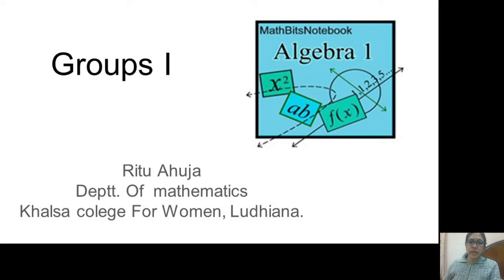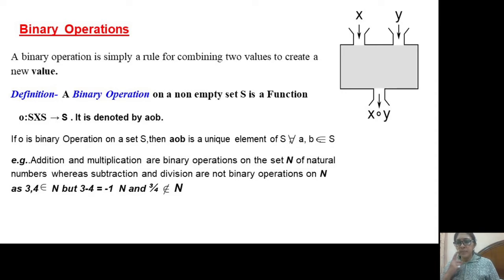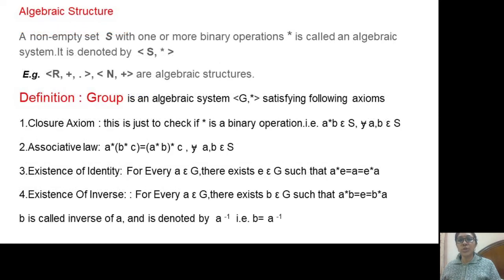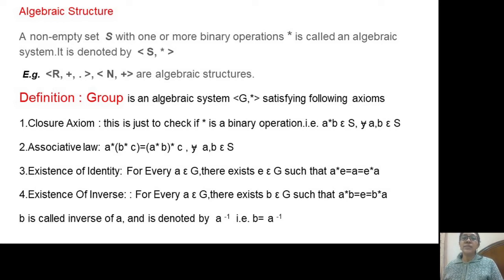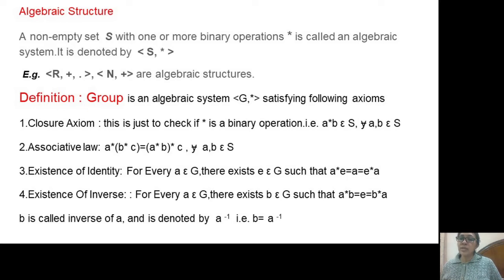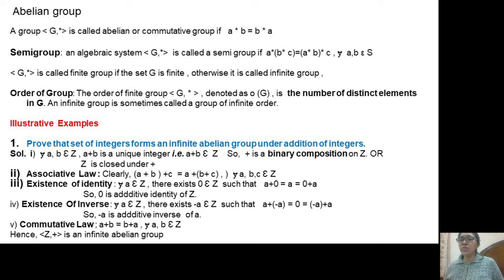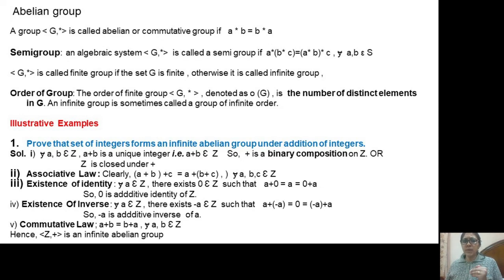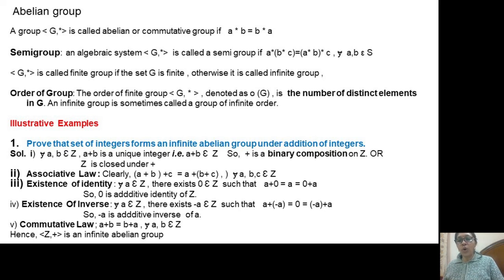Introduction:Group Theory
This is a basic video introducing the algebraic structure of groups.